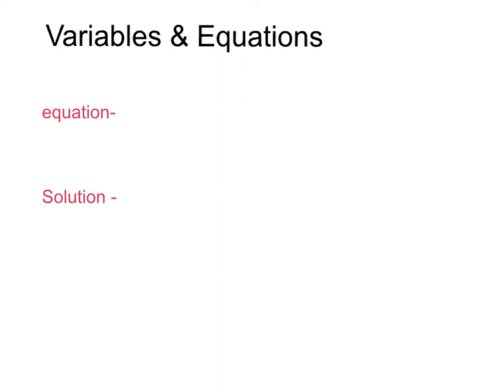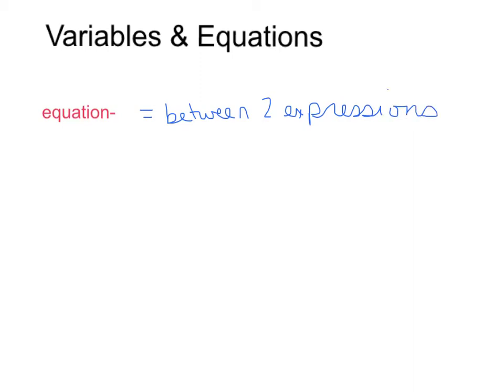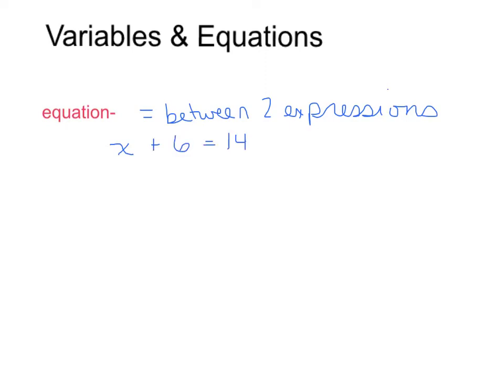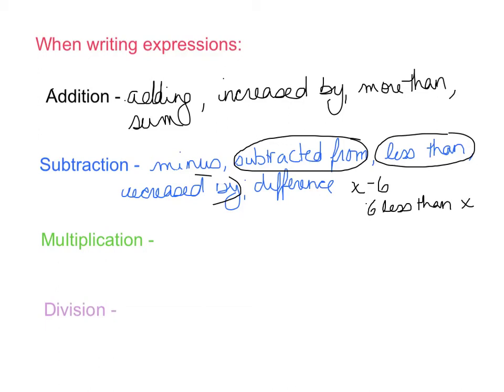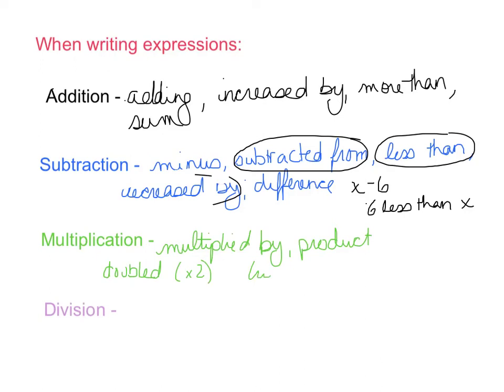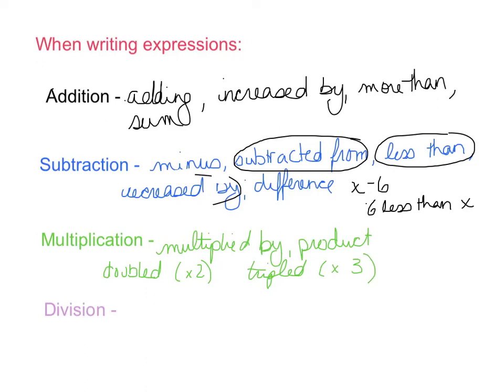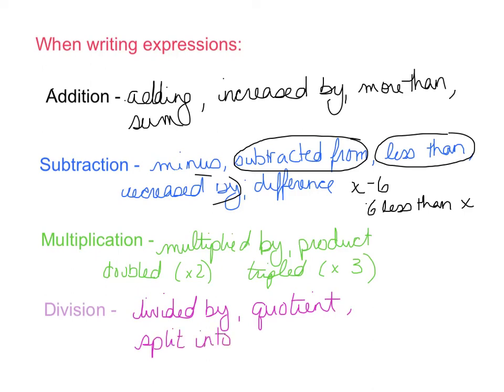2-4: variables & exquations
2-4 Variables and Equations